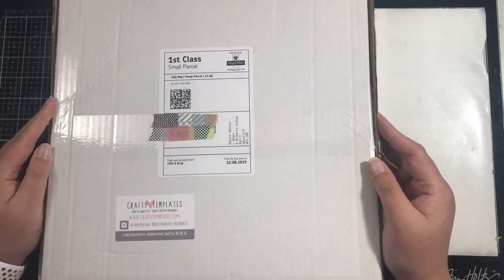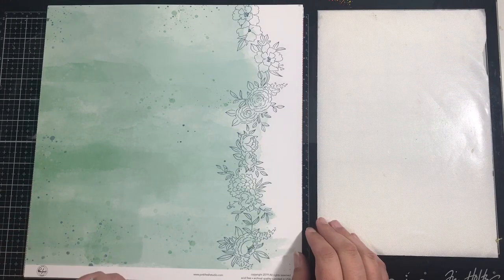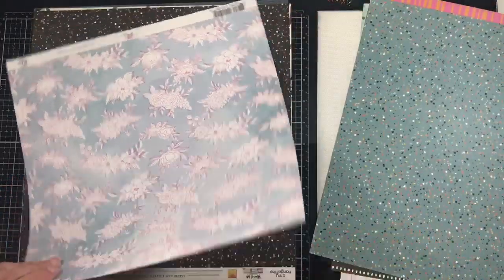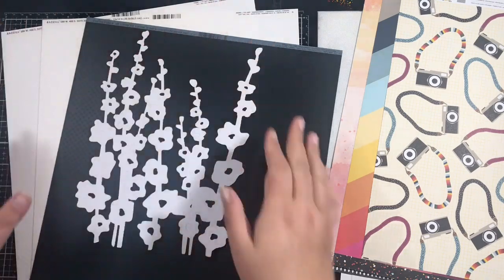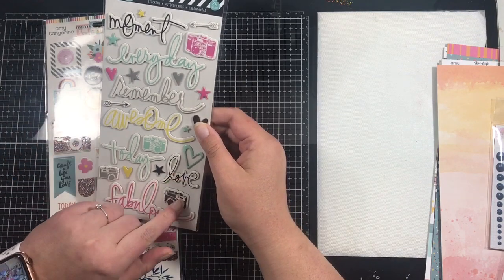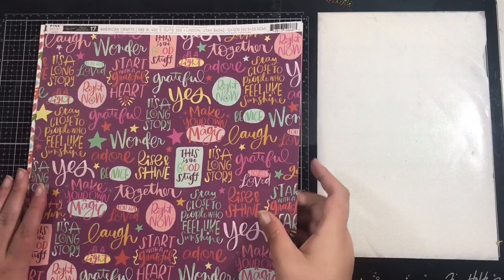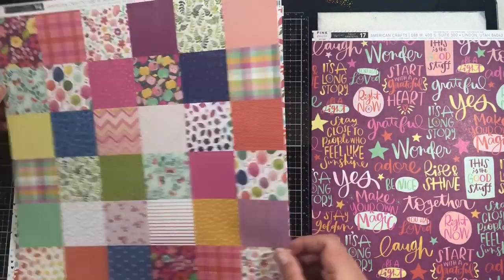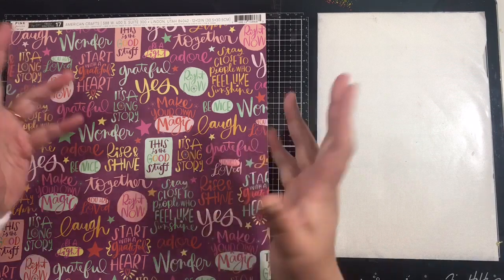Unboxing | Quirky Kits | UK Scrapbook Kit Club | ScrappyNerdUK